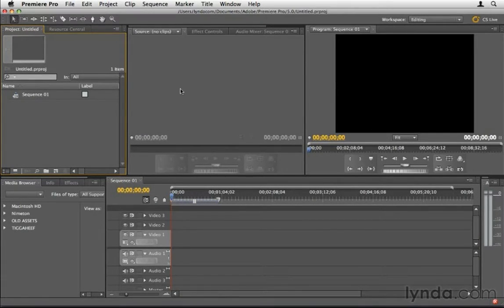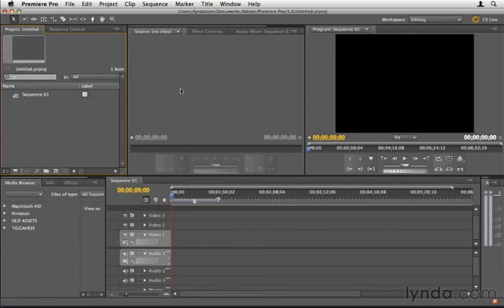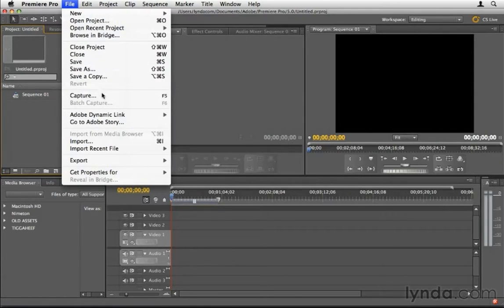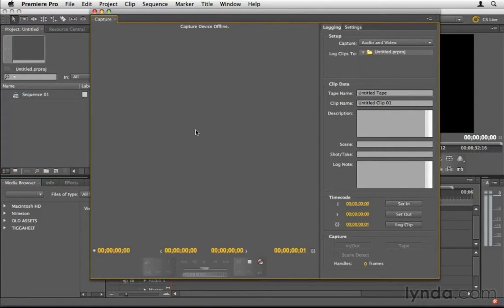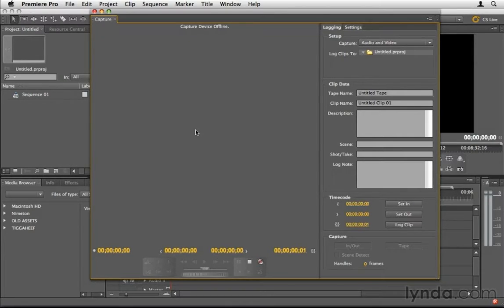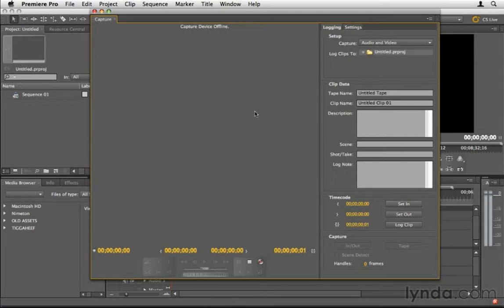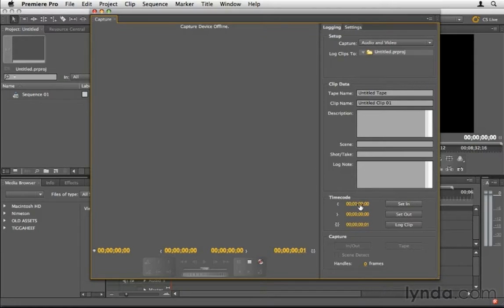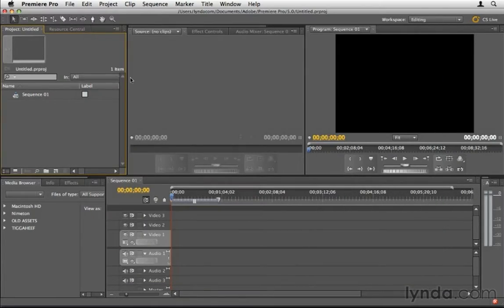Chapter 2 Importing and Organizing Footage---Capturing and ingesting footage